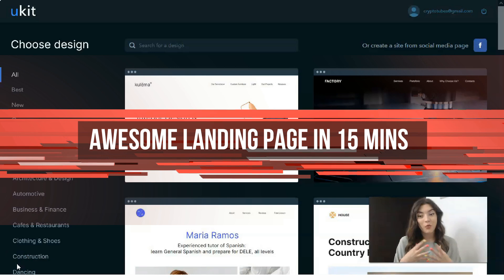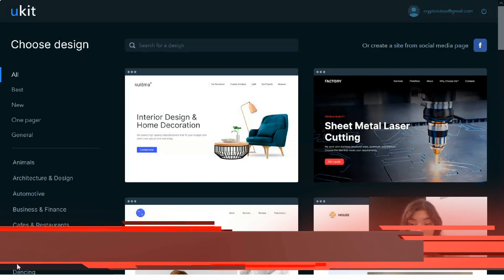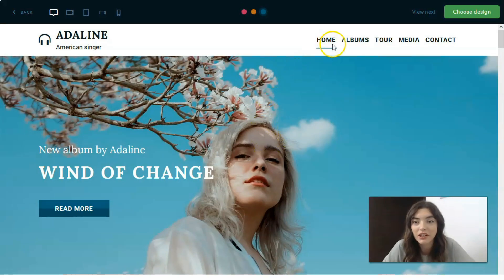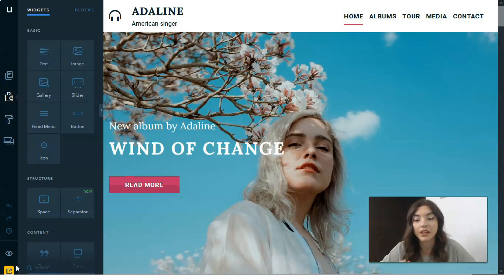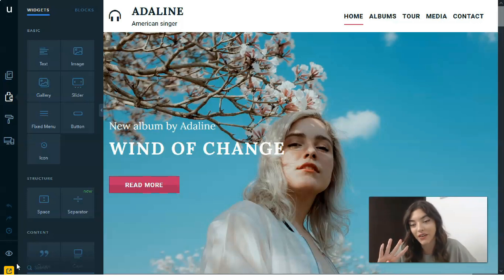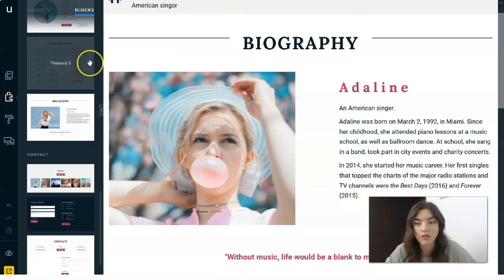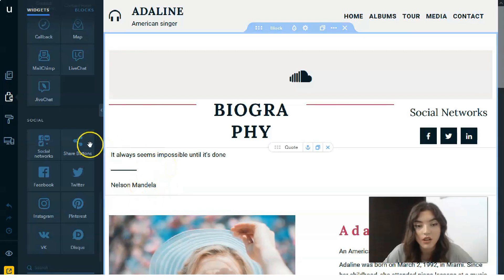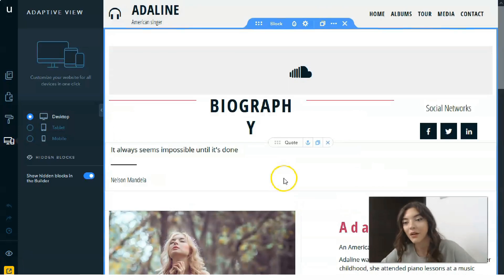Awesome Website Design in 15 Minutes with Landing Page Builder 🔥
Create Awesome Website Design in 15 Minutes with Landing Page Builder